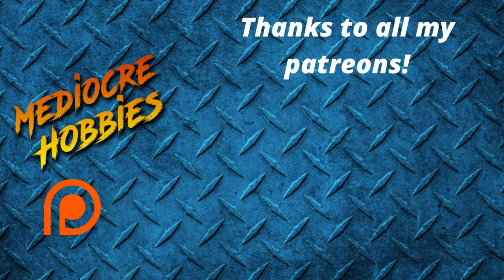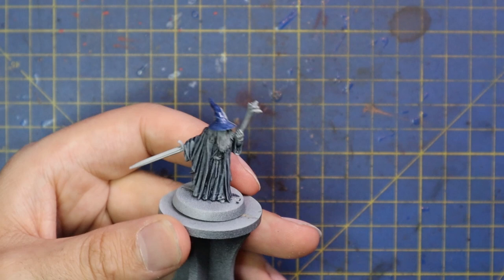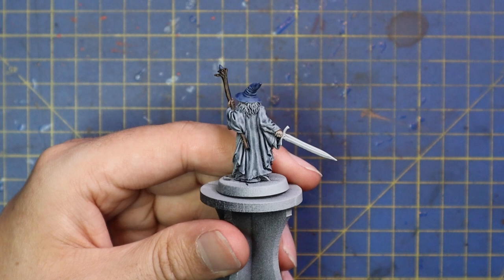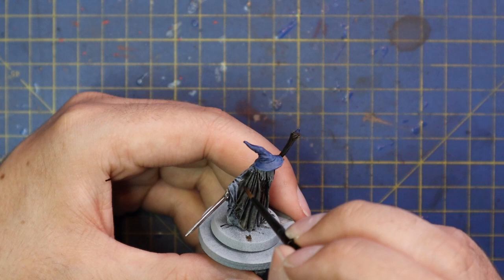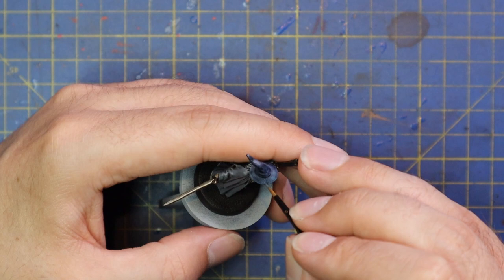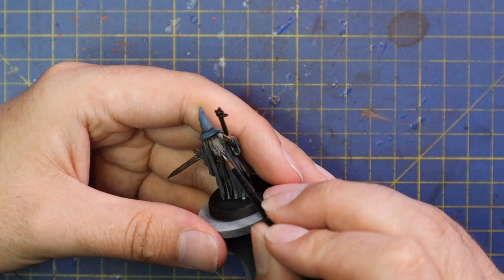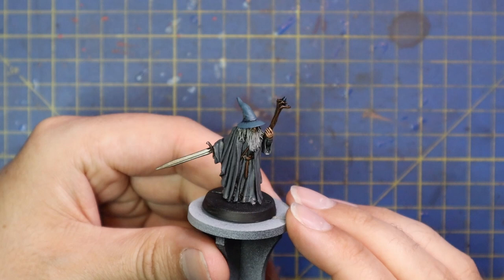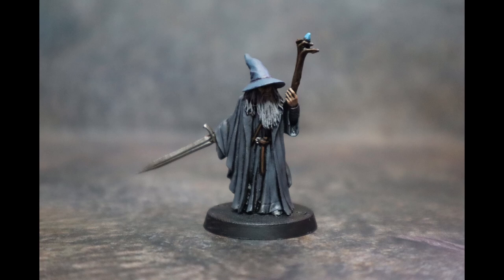How to Paint Gandalf the Grey! Fellowship of the Ring Made Easy!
The irony of Gandalf arriving to my channel on time is not lost on me! Another Middle Earth Monday with the Fellowship of the Ring is upon us and it's time to paint up the mighty wizard himself. Gandalf might seem like he'd be a boring mix of greys to paint, but there's a lot you can do with different tones! Now that the Fellowship is almost all painted up, and I'll get the scenic base painted as well, it's already time to look ahead to my next series! Would you guys prefer to see the Battle Of Pelennor Fields box set painted next...or do I jump into the Journey of the Ringbearer?? Let me know below!

Paint List:

Primers:
Chaos Black
Grey Seer (zenithal)

Gandalf:

Ultramarines Blue (contrast)
Guilliman Flesh (contrast)
Wyldwood (contrast)
Black Templar (contrast)
Leadbelcher (base)
Thunderhawk Blue (layer)
Administratrum Grey (layer)
Ironbreaker (layer)

Weathering powder :
My favourite paint racks!

Wet Palettes!